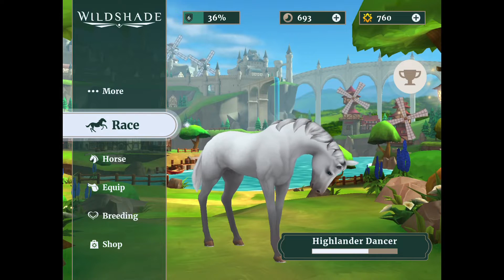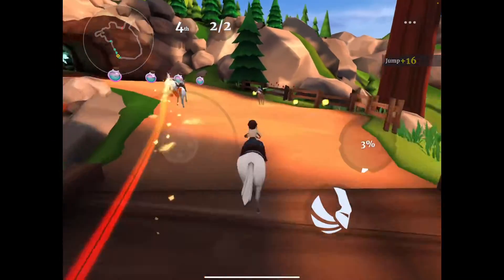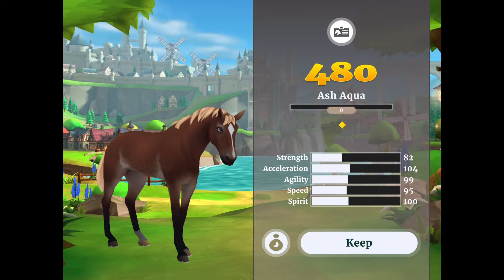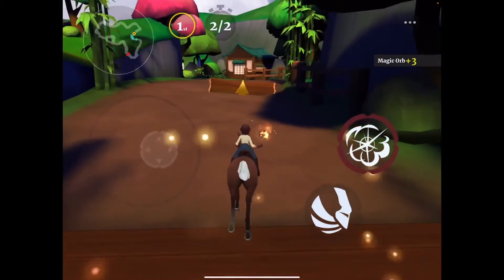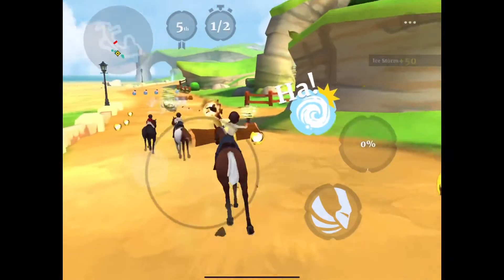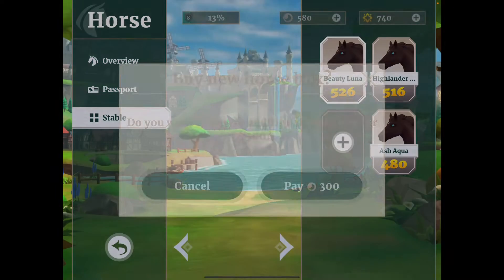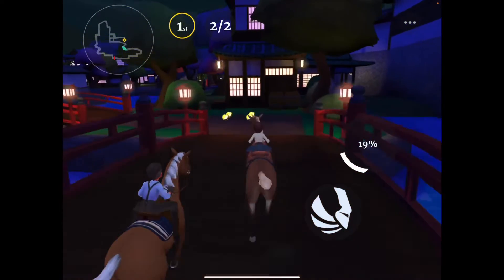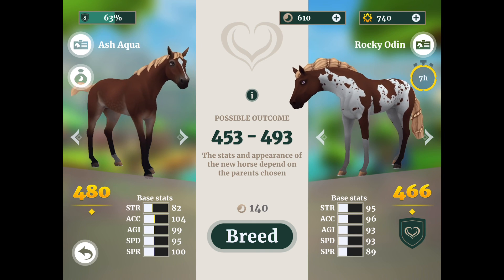A new foal?! More racing!! Wildshade strikes again! Ep 2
A new foal?!

LADY RANGER CHANNEL MEMBERS:

Dracoe Veils
Nouveau EQ
Beth hoffman
Aliecia Landry
elisabeth vamos